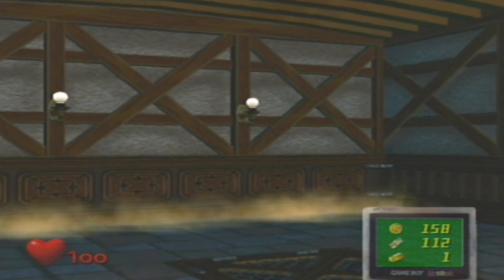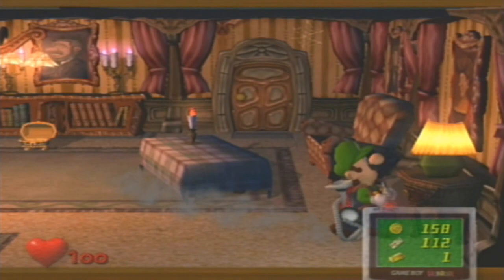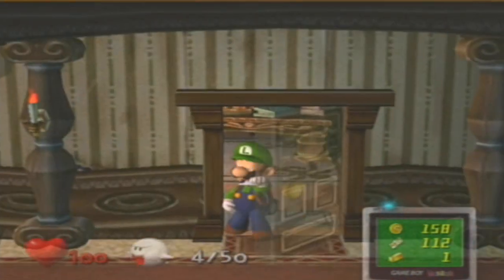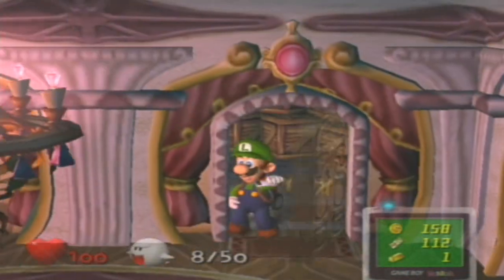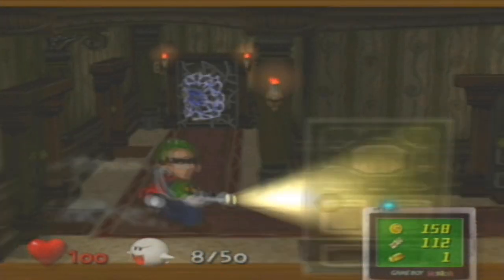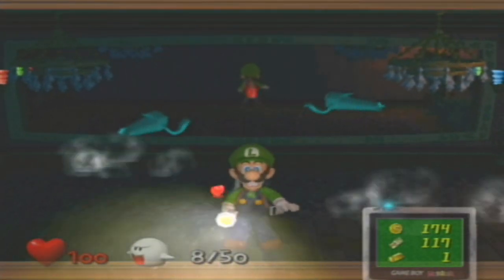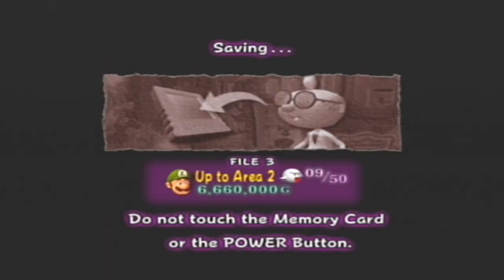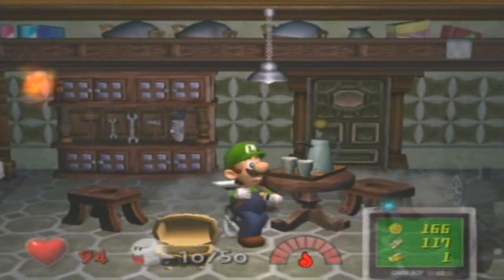Luigi's Mansion - Part 3 - The Boos Are Out!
QOTD:  Do you prefer this game or the sequel for 3DS?

Welcome to my Let's Play of Luigi's Mansion for the Nintendo Gamecube!  LET'S TRY AND HIT 40 LIKES FOR THIS PART!!!  THAT WOULD BE AMAZING!

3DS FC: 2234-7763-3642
Nintendo ID: rockbandluigi